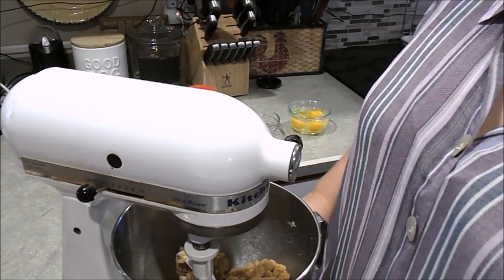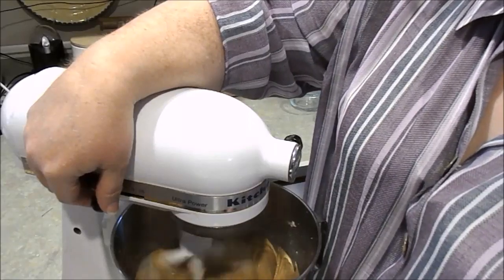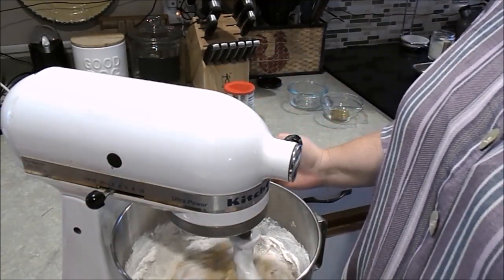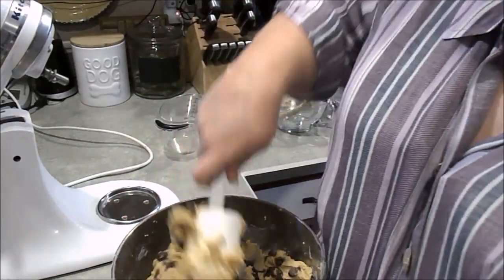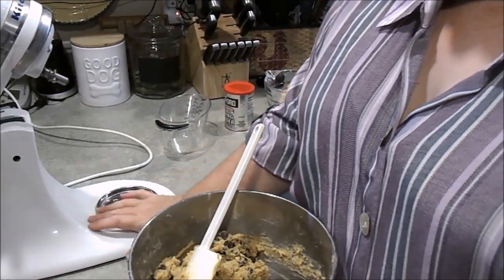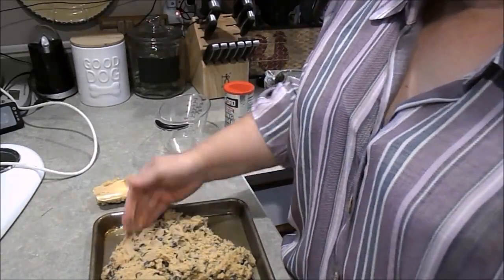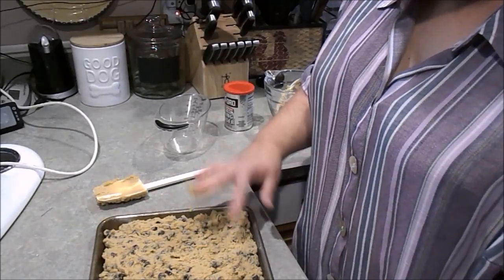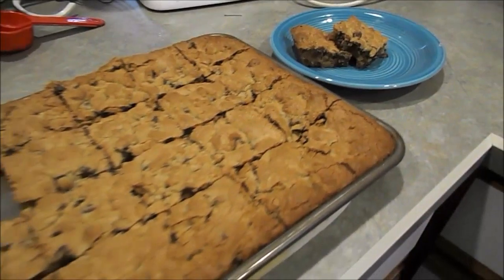Tasty Tuesday | Congo Bars | Chocolate Chip Cookie Bars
One of my family's favorites!

RECIPE:
2 3/4 cup flour
2 1/2 teaspoons baking powder
1/2 teaspoon salt
2/3 cup butter (softened)
2 cups brown sugar
3 eggs
1 teaspoon vanilla
1 (11.5 ounce) package milk chocolate chips
1 cup chopped pecans

DIRECTIONS:
Sift flour, baking powder and salt in a large bowl and set aside.
In another bowl combine butter and brown sugar using a mixer until blended.
Add eggs, one at a time to sugar mixture, mixing on low in between each addition.
Add vanilla and mix well.
Add in the flour mixture and mix until combined, then fold in chips and pecans.
Lightly spray a 9 x 13 inch pan with non-stick cooking spray and spread batter evenly into dish.
Bake for 30 minutes or until top is golden brown.
Do not over bake.